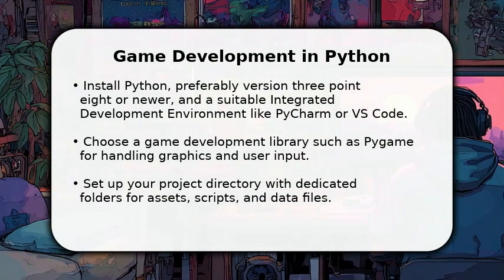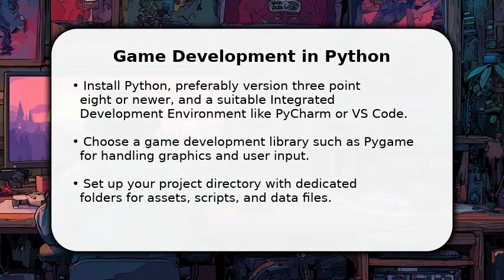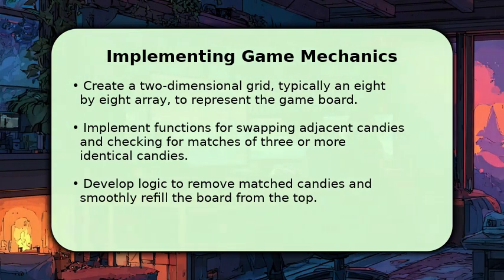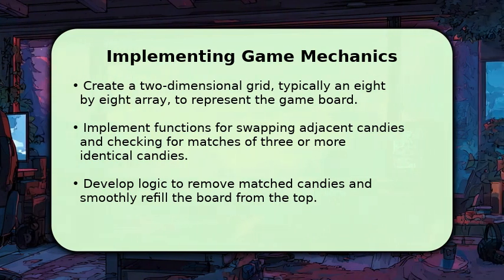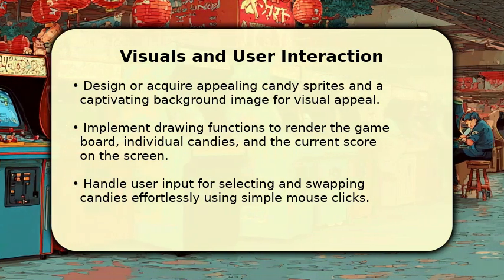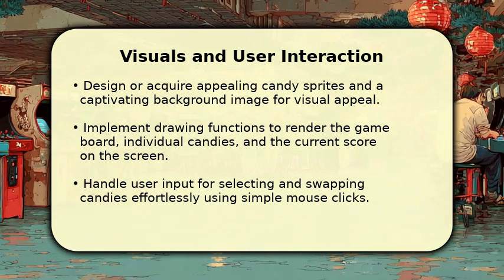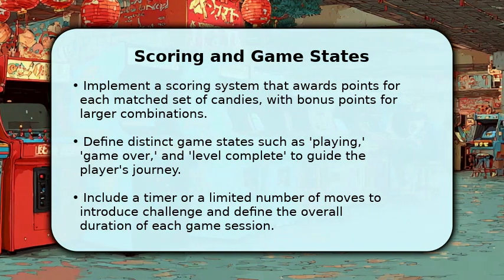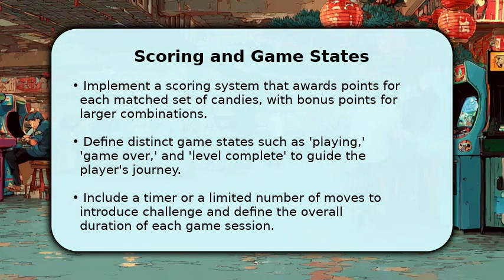How to Make a Candy Crush Game in Python (Only Way)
▸ :^) Ever wondered how to create your very own match-3 puzzle game? This comprehensive tutorial will guide you step-by-step through the process of how to make a Candy Crush style game using Python. Whether you're a beginner interested in game development or an experienced programmer looking for a fun project, this video provides the ultimate blueprint. You'll learn essential Python programming concepts, understand game logic for a match-3 puzzle, and discover the techniques to bring your game to life. We'll cover everything from setting up your development environment to designing game mechanics and implementing visual elements. Master the core principles of game design and Python coding with this ultimate, straightforward method. By the end, you’ll have a complete, playable Candy Crush game built from scratch, along with the skills to embark on your own game creation journeys. Dive into Python game development today and unleash your creative potential!